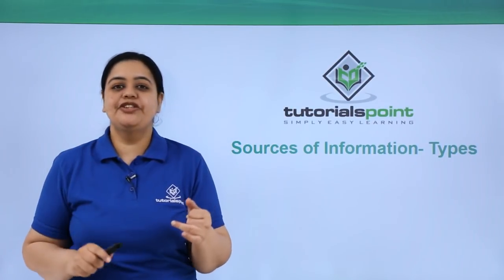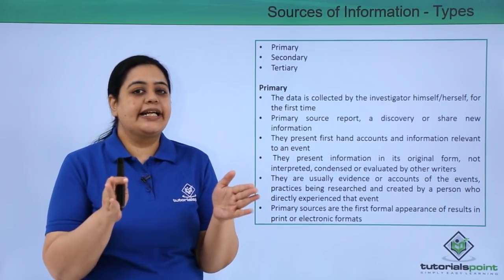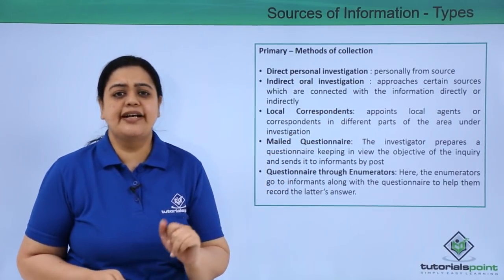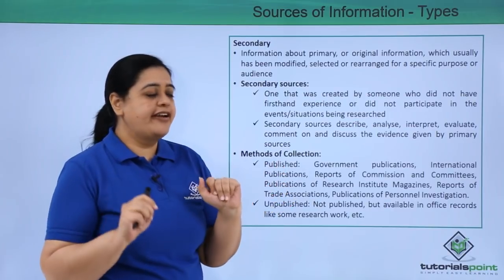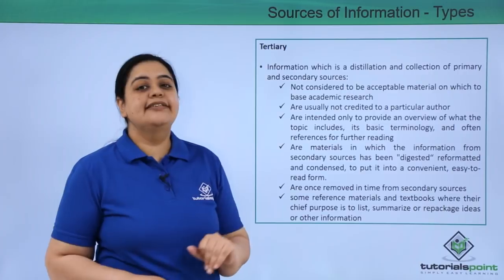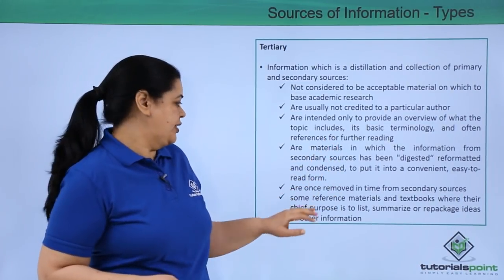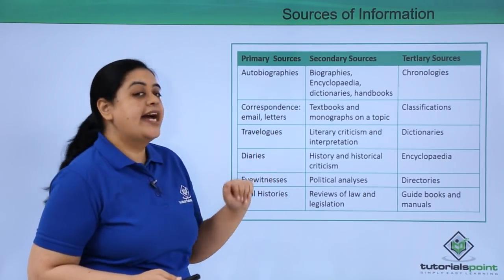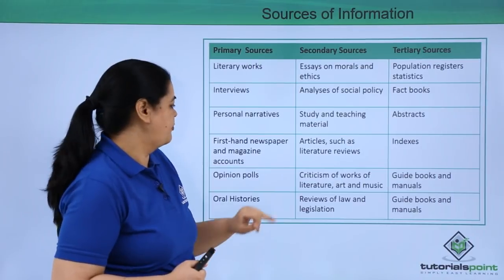Class 11th – Sources of Information Types | Entrepreneurship | Tutorials Point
Sources of Information  Types